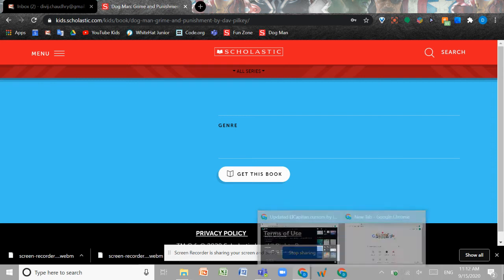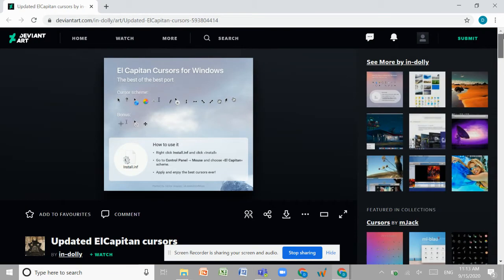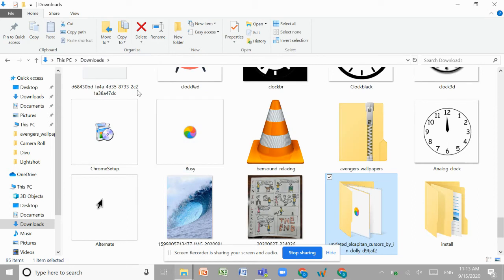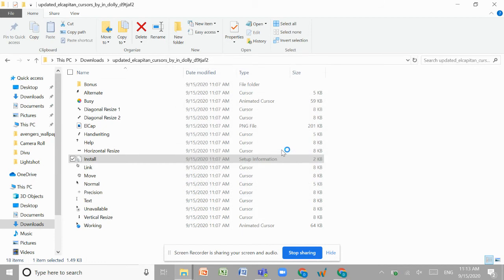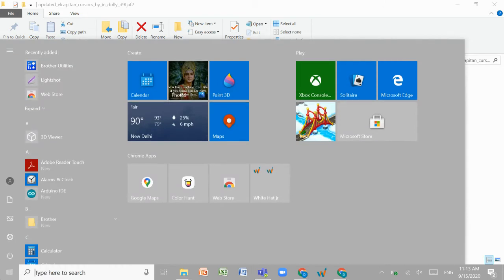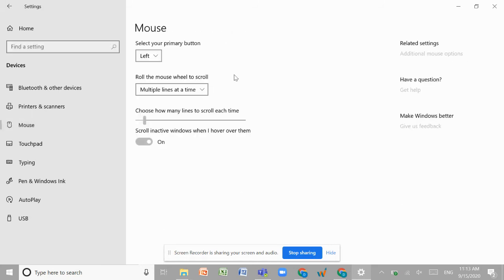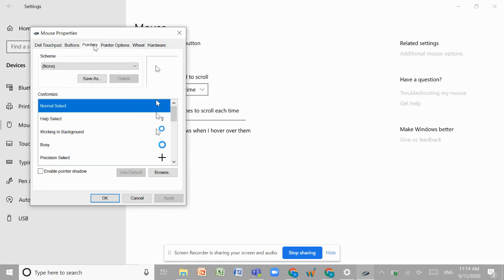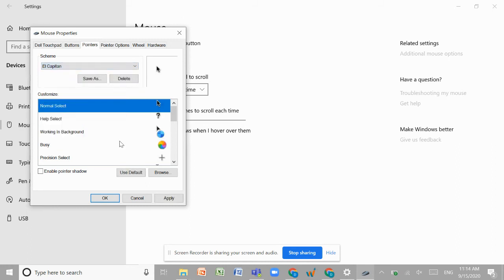How to change the look of your cursor to a MacOS cursor in Windows 10!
Hello everyone! Ok, lemme ask. How many of you own a MacBook? I don't, but I really like the cursor style on macOS. But, is it possible to get those styles on windows? Can you replace the boring cursor on windows with macOS's?

Yeah, definitely!
In this video, I'll show you how to do so.